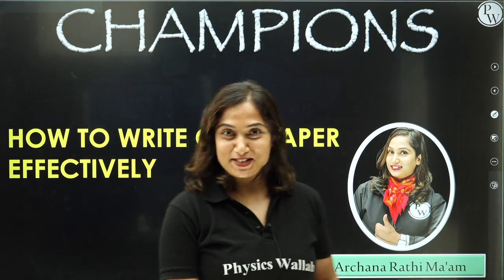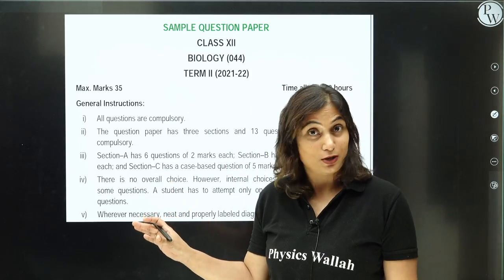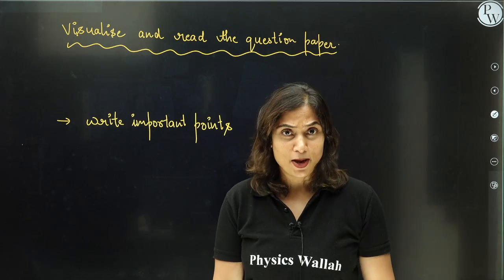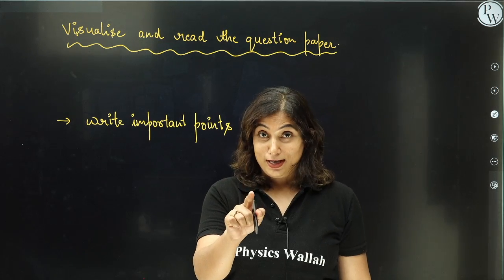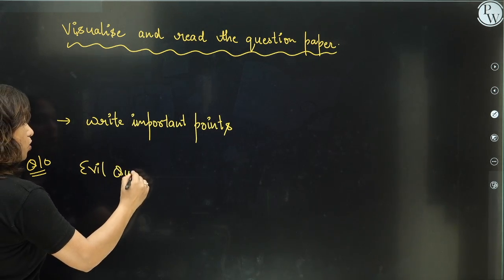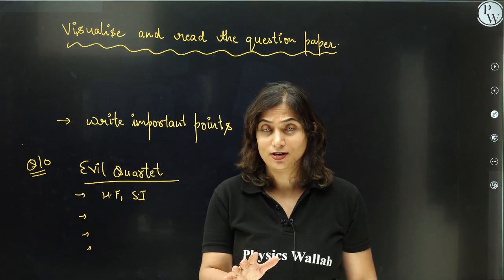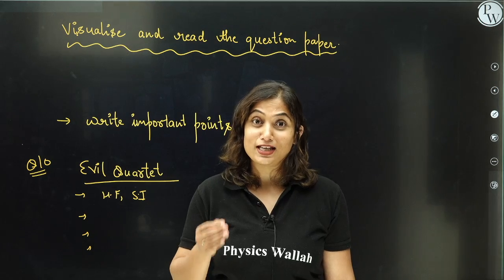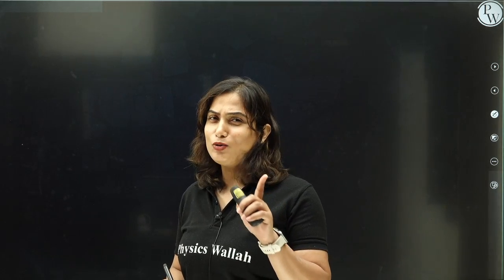How to Write CBSE Paper Effectively - Class 12 CBSE Term 2 - Strategy Wallah 2022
📝 For complete notes of Lectures, visit CBSE Term 2 - Strategy Wallah 2022 Batch in the Batch Section of PhysicsWallah App/Website.

In this ongoing CBSE Term 2 - Strategy Wallah 2022, Archana Ma'am of PhysicsWallah is explaining to you about How to Write CBSE Paper Effectively.